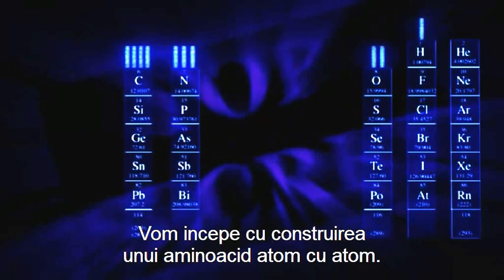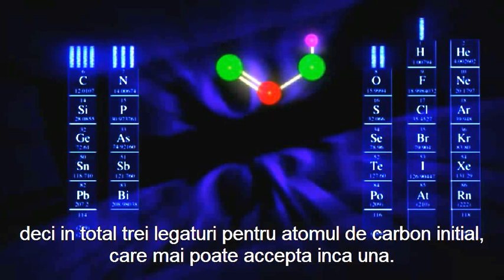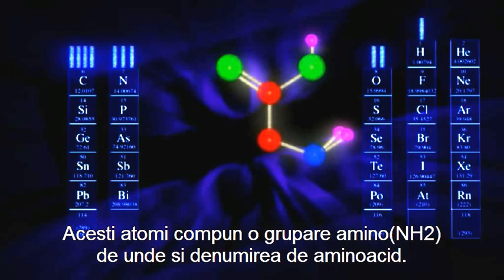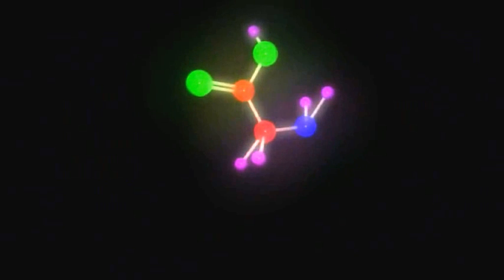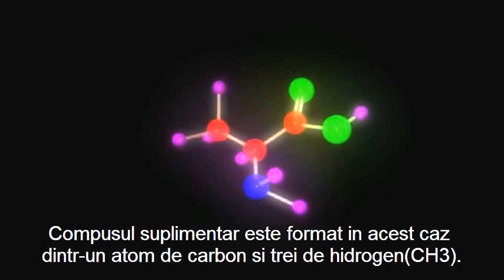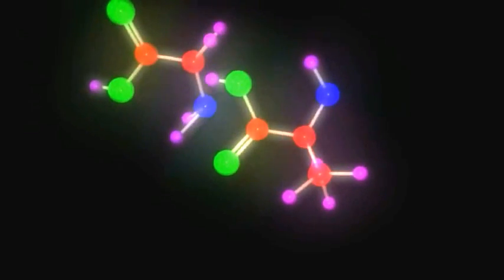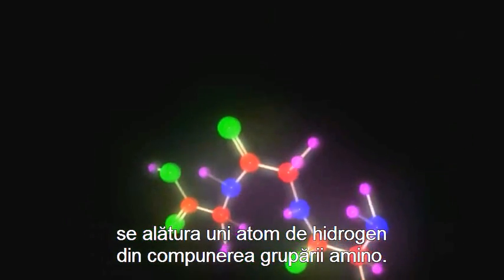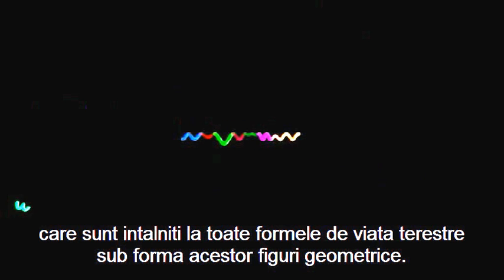aminoacizi si proteine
I am not the owner. I make it because the original video couldn't be donwloaded with the roumanian subtitle.
scientia.ro